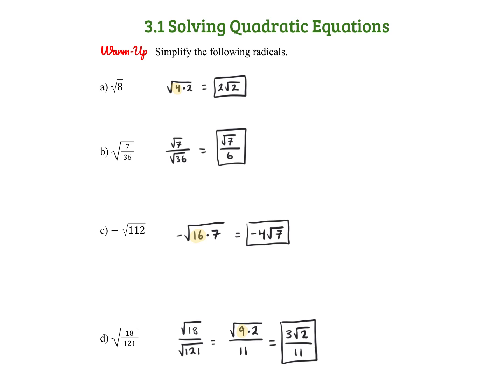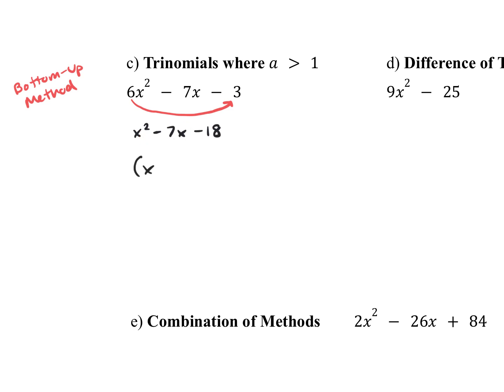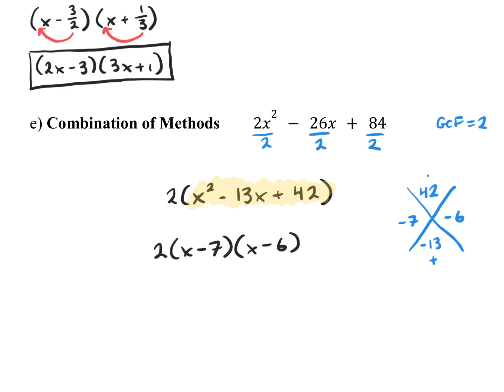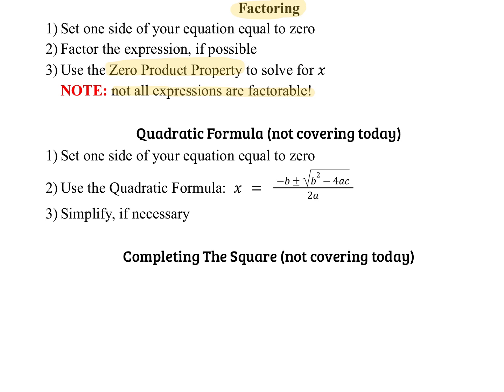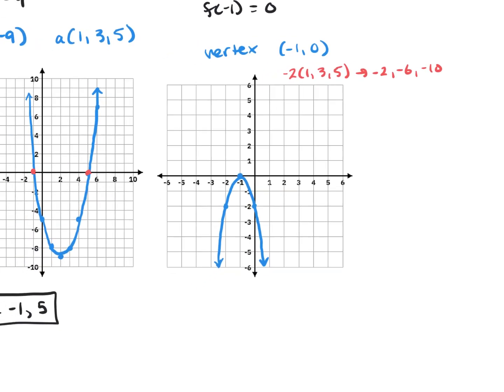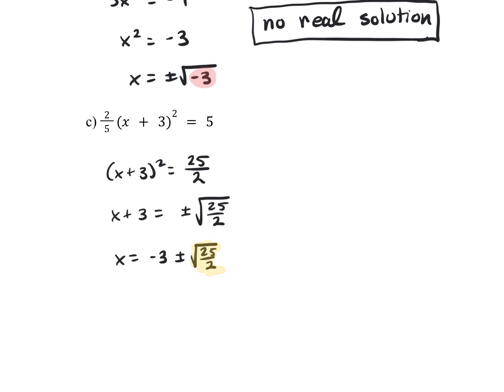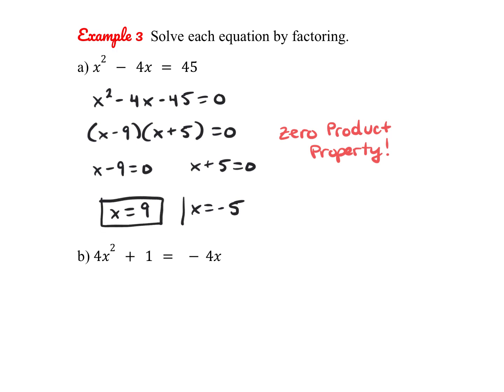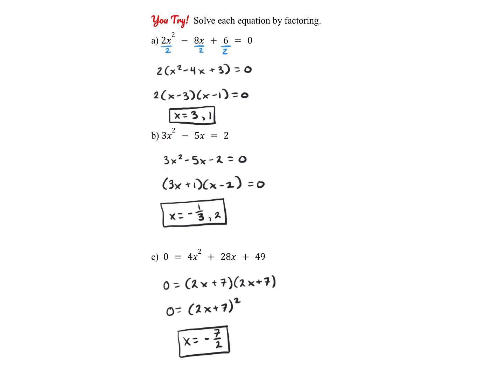3.1 Solving Quadratic Equations